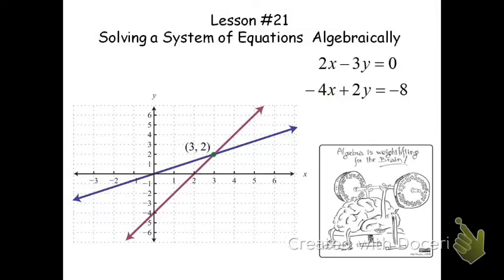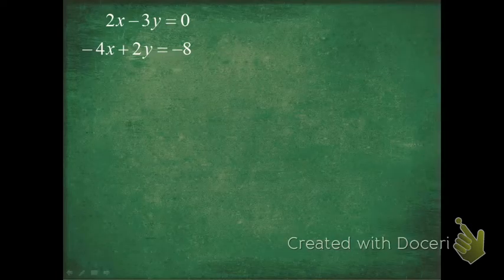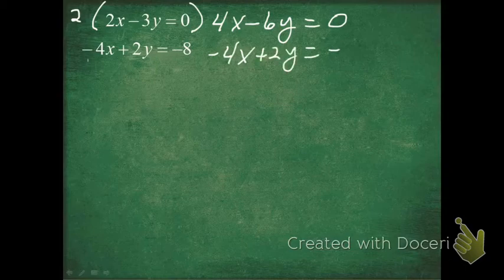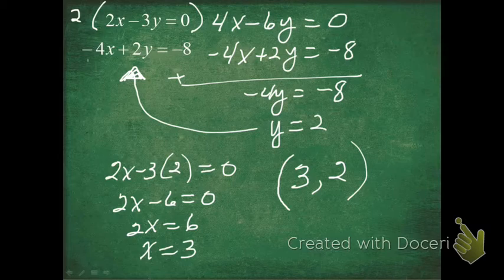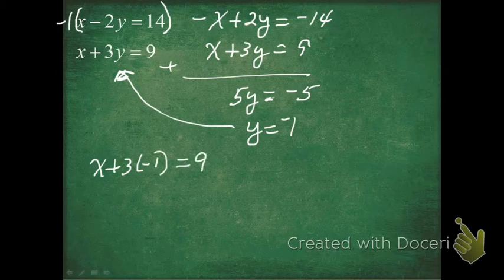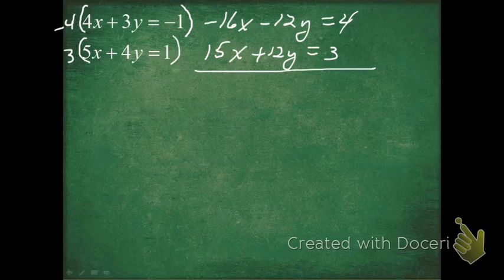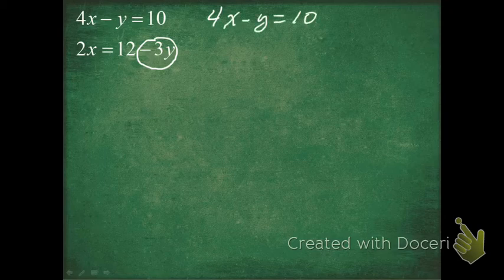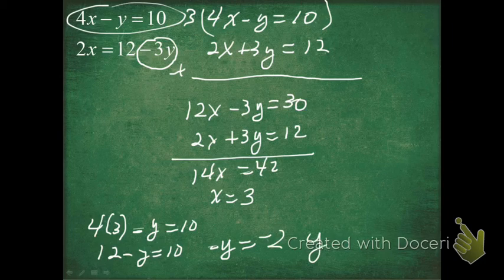Lesson #21 Solving Systems Algebraically